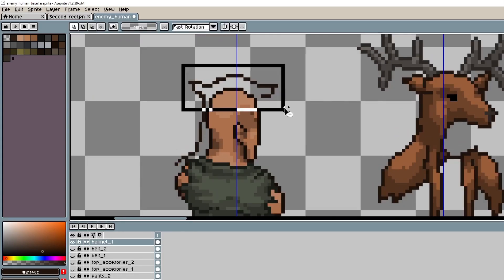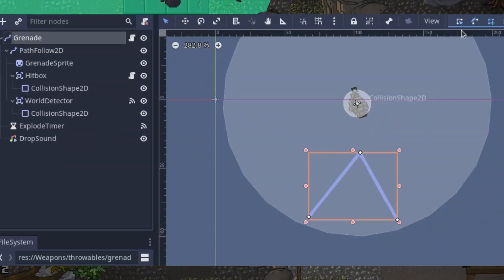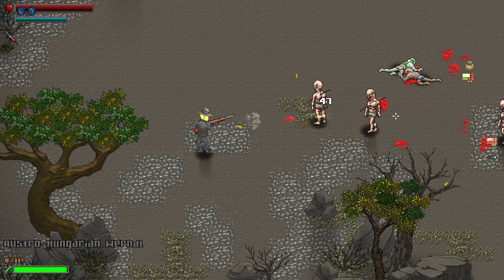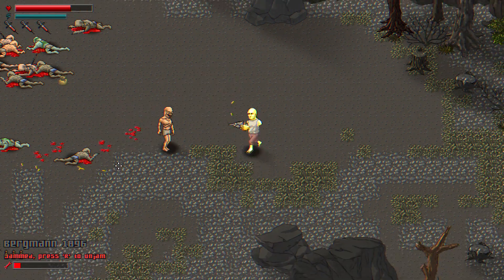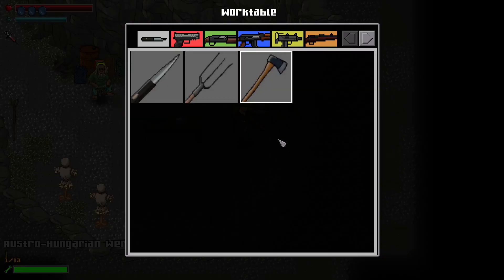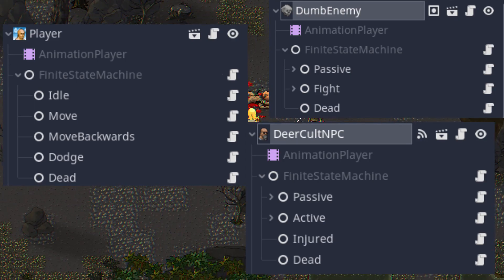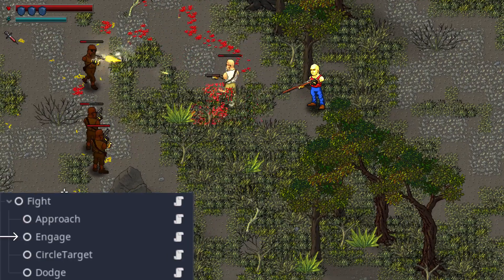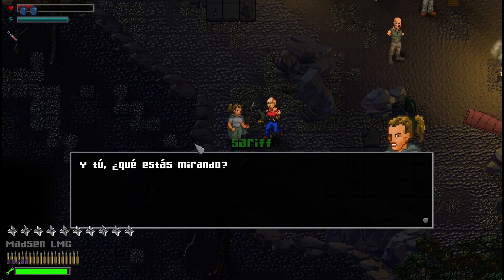Working on a new game with the Godot game engine! Erebus Devlog #1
Hi bros! The last months I have been working on this cool game called Erebus. I will be doing some devlogs about it, I hope you like them :)

Music by Karl Casey @ White Bat Audio. Thanks bro! Check his channel if you liked the music